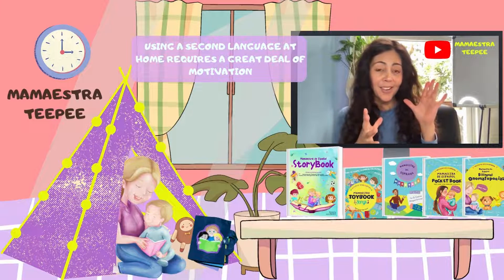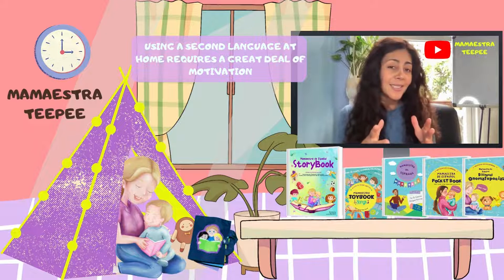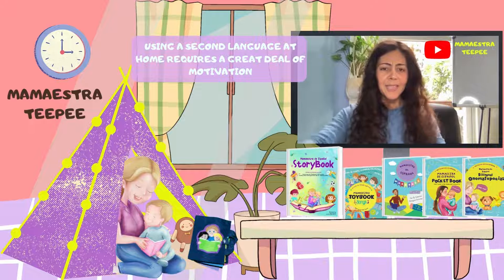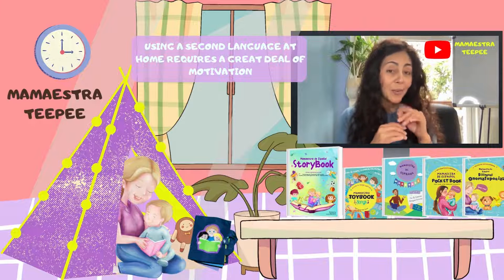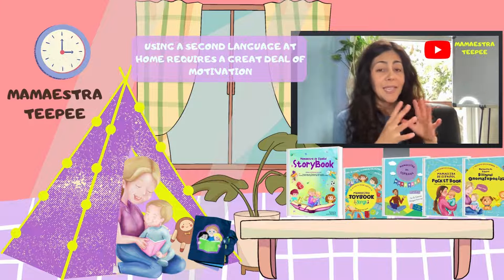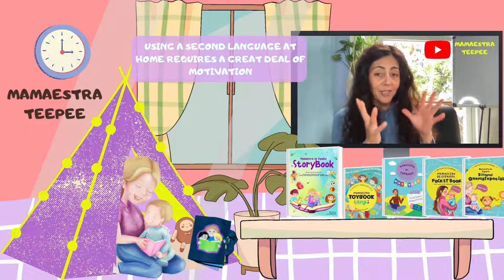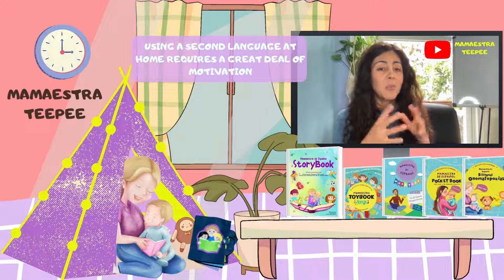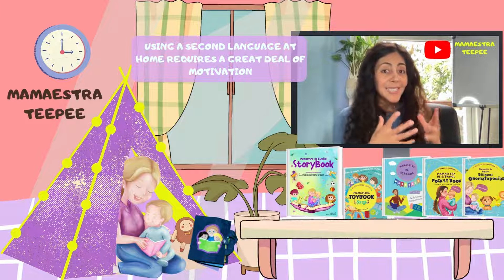How to start teaching your child (3+ years old) Spanish at home.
Using a second language at home requires a great deal of motivation; therefore, it is a terrific idea to create a favorite spot for reading, speaking, playing, and everything you can do in Spanish.

The Mamaestra corner can be anything you want as long as it provides comfort for learning. You might choose to decorate your language corner with fluffy rugs, cozy cushions, comfortable chairs, decorative lights or lamps, motivational posters, and fun themes. The goal is to create a comfortable and inspiring place to learn the language. If you need some great inspiration for your house, check out these ideas!